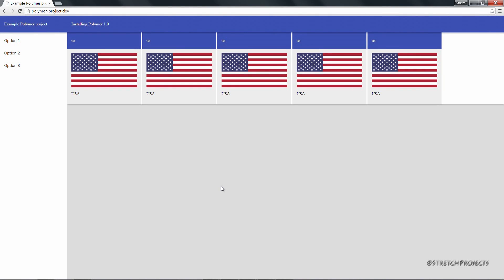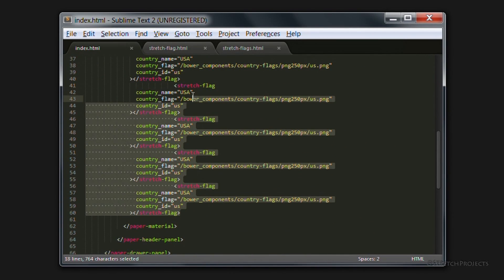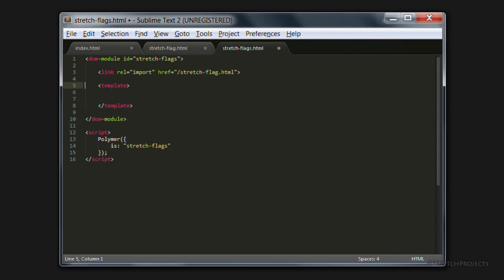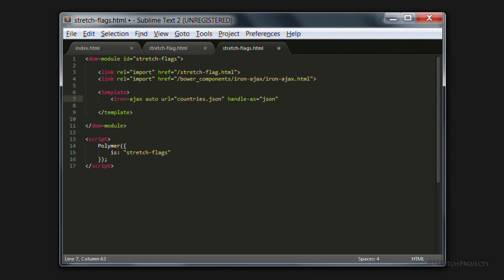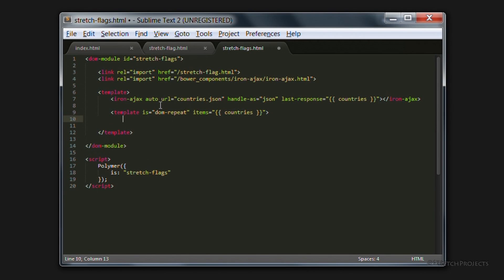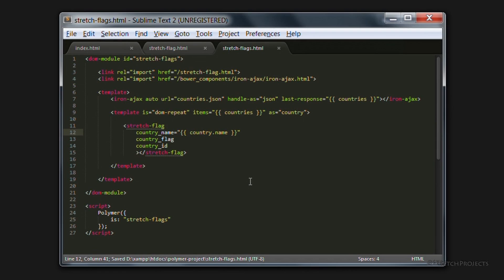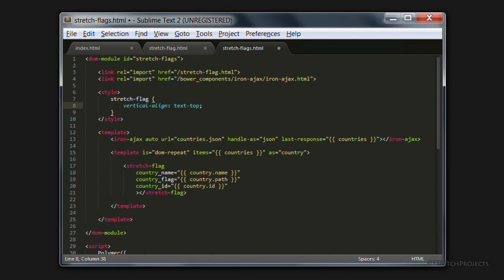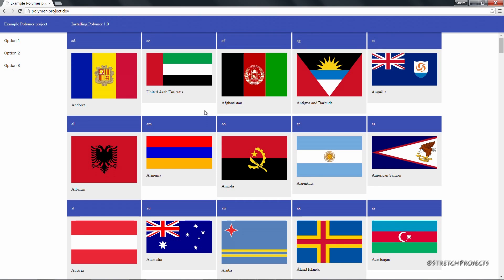Complex custom elements in Polymer 1.0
Creating a more complex custom element in Polymer 1.0 to display all of the flags we have access to.